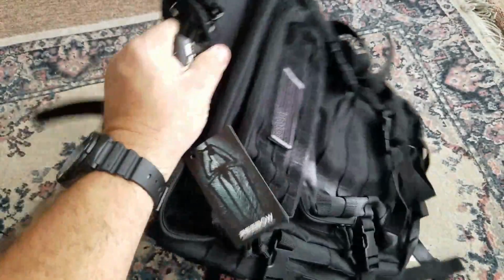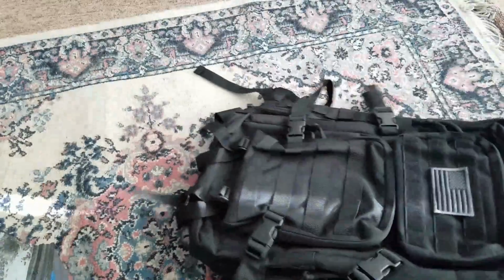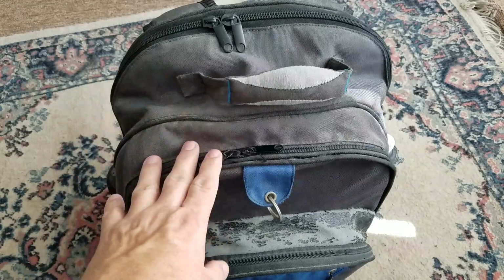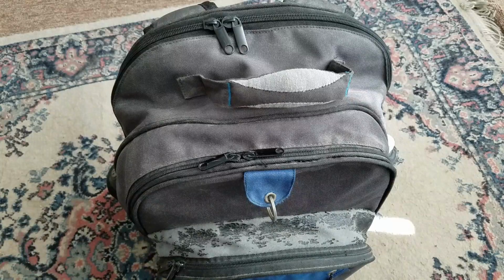Bugout bags what you need to think about.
I've seen the crap people tossed in that they thought they would "need" but never used...crap that adds up to unnecessary pounds quickly. Sometimes it's useful to get past your preconceived notions and realize very little of what you think will happen will happen. Bags Bugout, Bug home, Bug whatever are not meant to be static supply's. In fact anticipated needs is a very dynamic thing.  It all come down to what "YOU" will need.